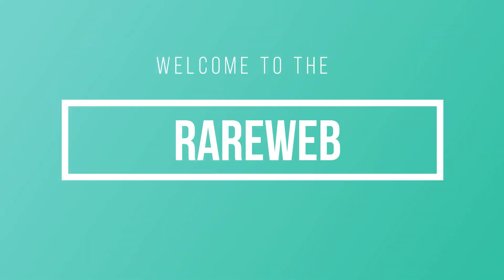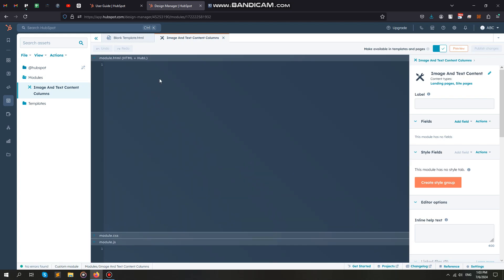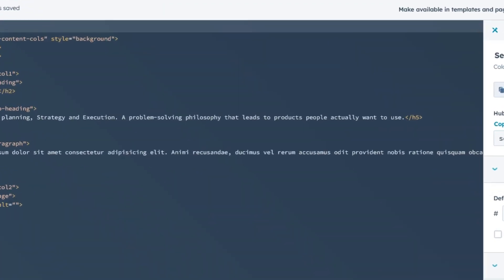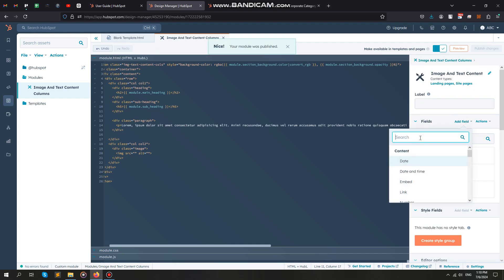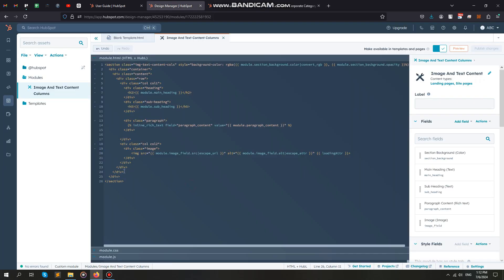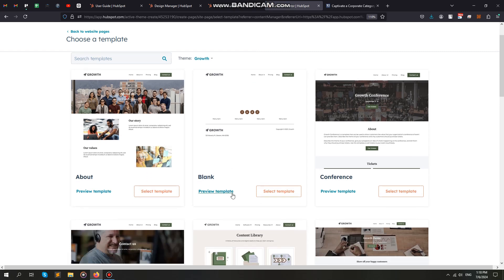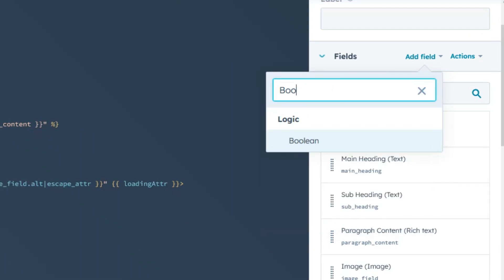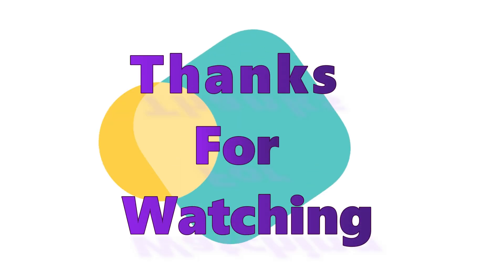Custom Coded Module Using HTML, CSS & HubL | HubSpot Development Tutorial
Welcome to Rareweb! In this video, I’ll guide you through the process of creating custom modules using HTML, CSS, and HubL, and how to develop custom templates for your HubSpot website pages. This tutorial covers everything from setting up the design manager to creating a dynamic, reusable module.

What You’ll Learn:

    How to log in and navigate the HubSpot dashboard
    Setting up the design manager and creating folders
    Developing a custom module with HTML structure
    Adding fields and HubL variables for dynamic content
    Styling your module with CSS
    Assigning custom templates and modules to pages
    Adding functionality with a toggle switch for column swapping

Get in Touch:

    Leave your questions and feedback in the comments section.